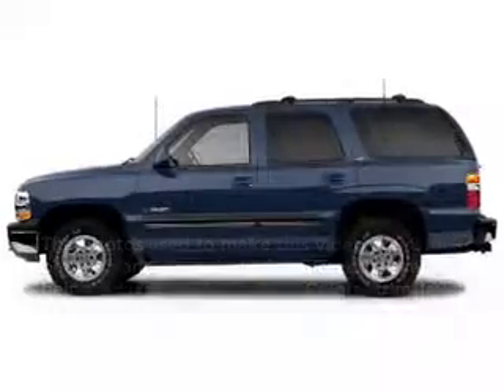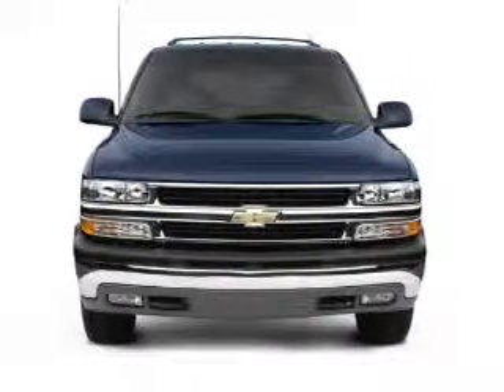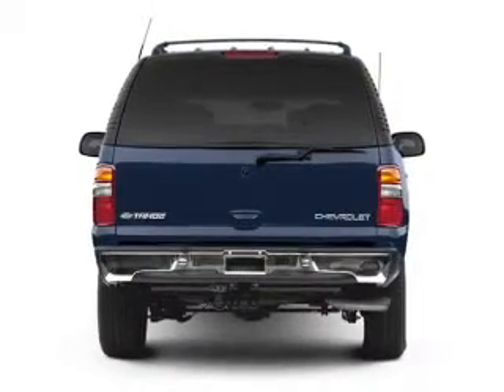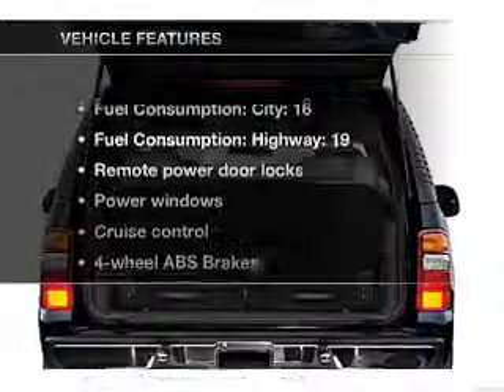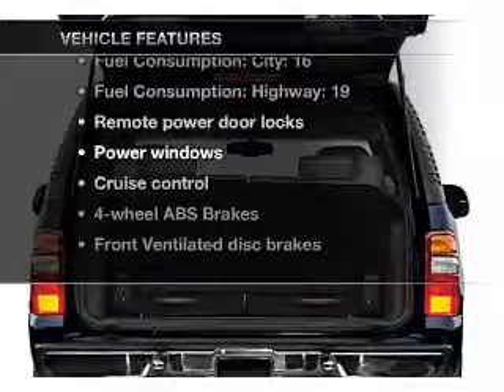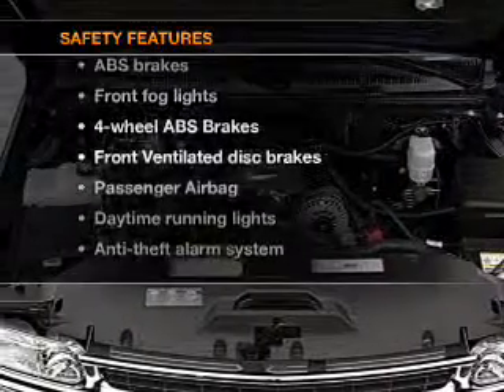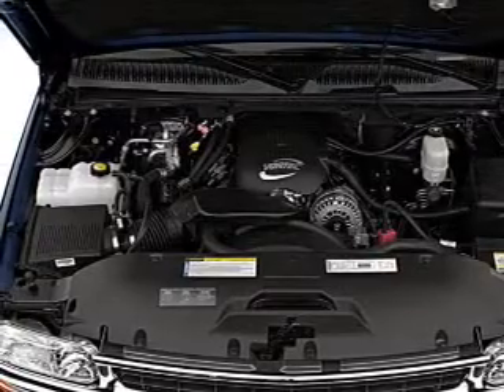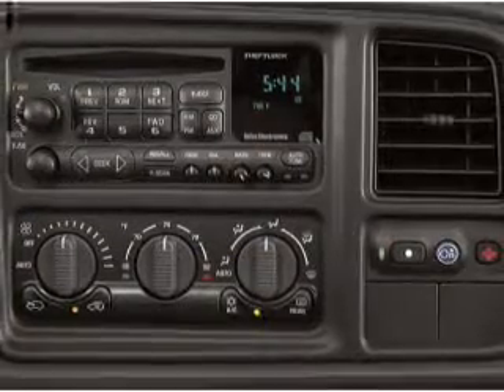2004 Chevrolet Tahoe - Tampa FL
Year: 2004
Make: Chevrolet
Model: Tahoe
Trim: LT
Engine: 5.3 liter 8 cylinder 16 valve
Transmission: 4-Speed Automatic
Color: White
Mileage: 113287
Address:
7201 West Linebaugh Avenue